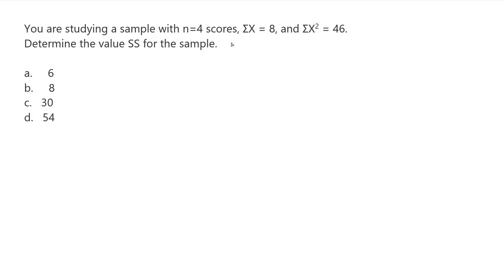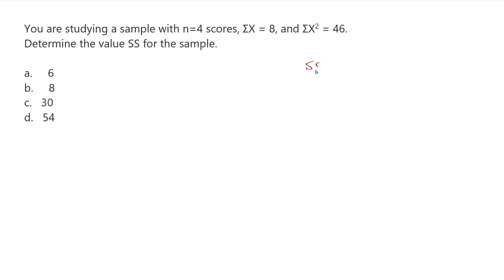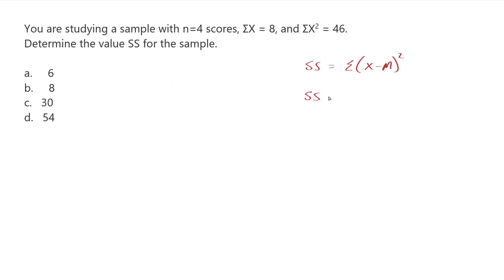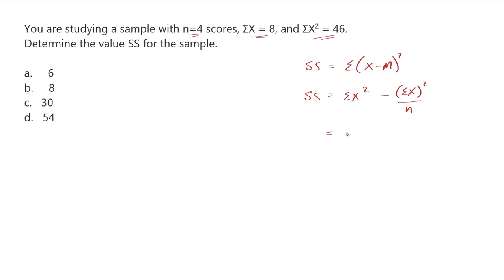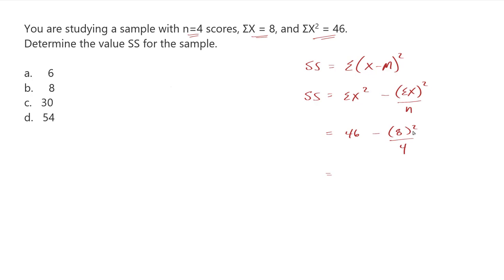Question 13 · Chapter 04